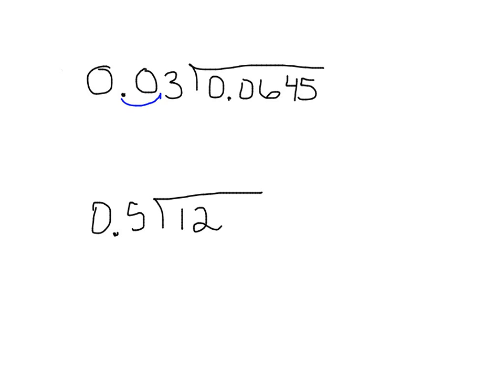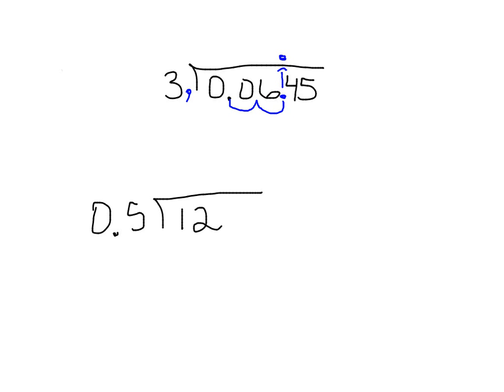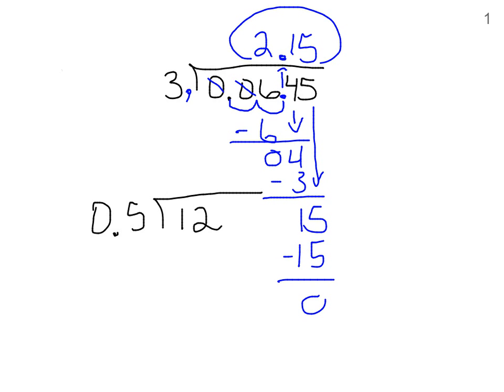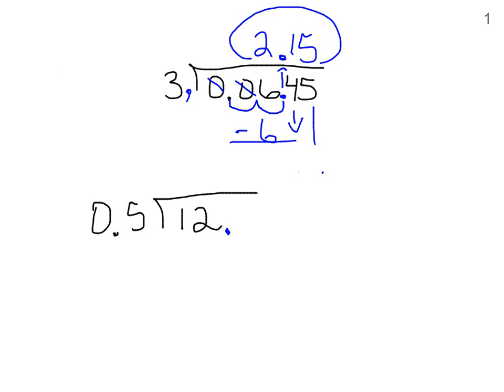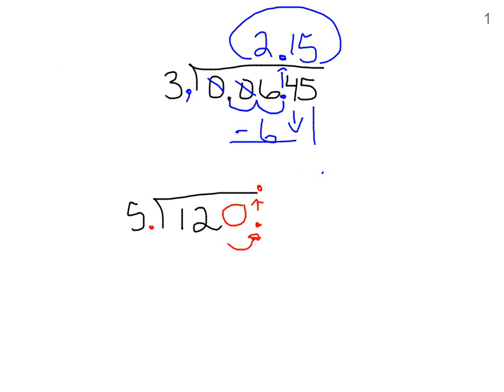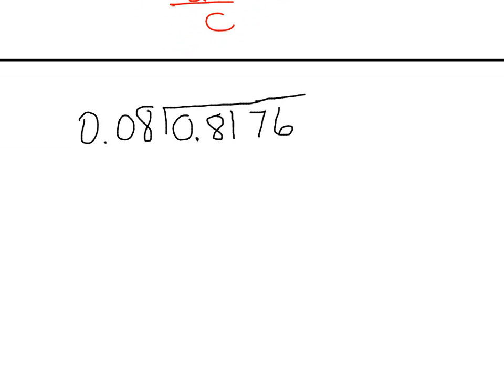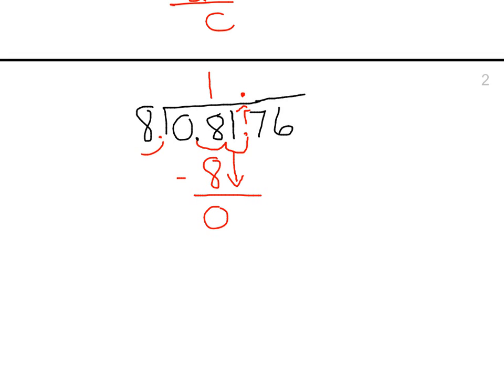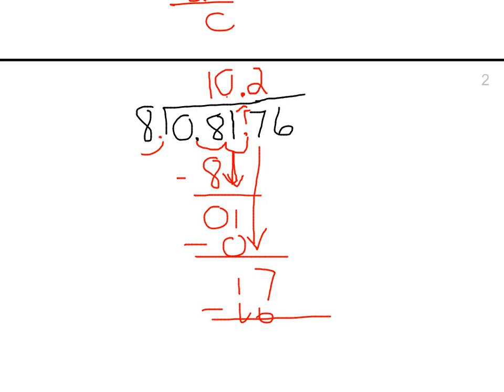6th Dividing by decimals - again